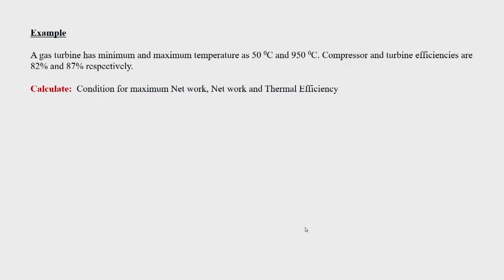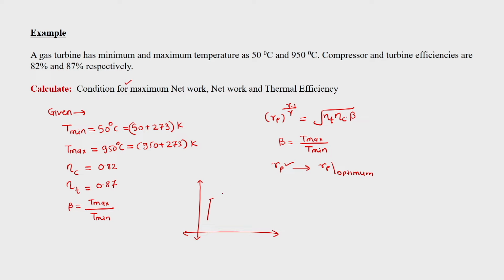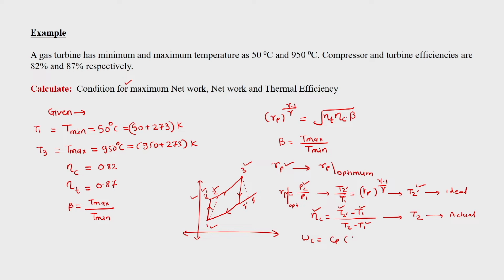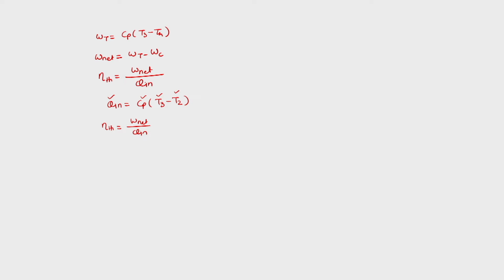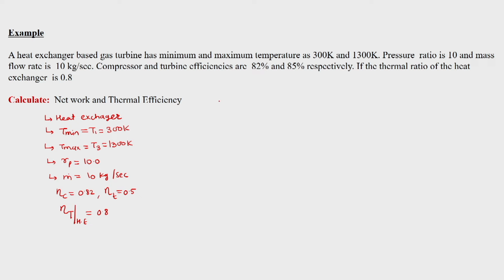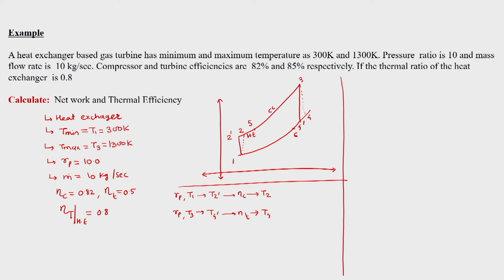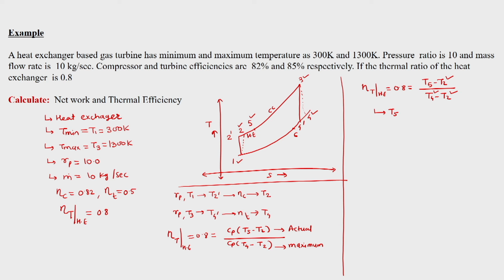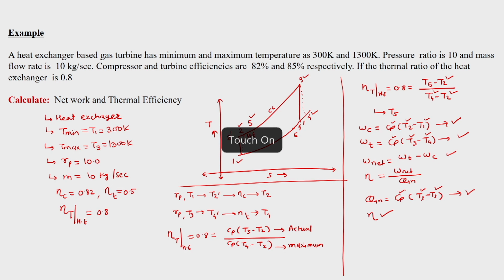Lec 36: Solved Examples for Real Brayton Cycle